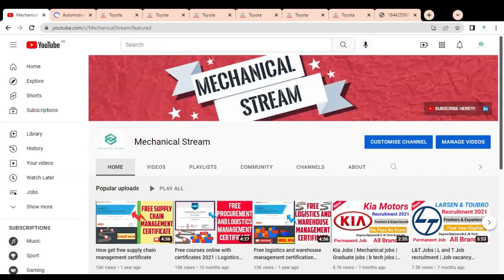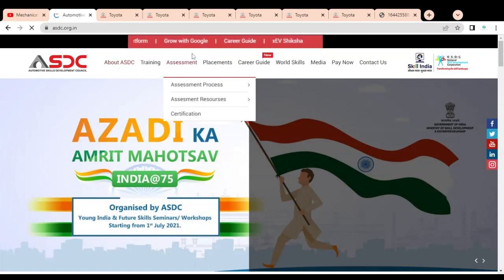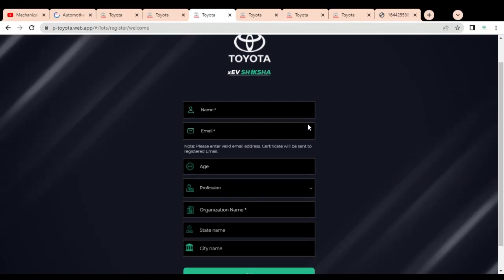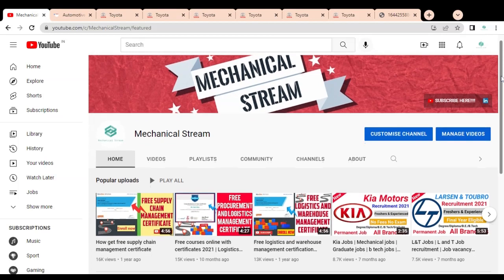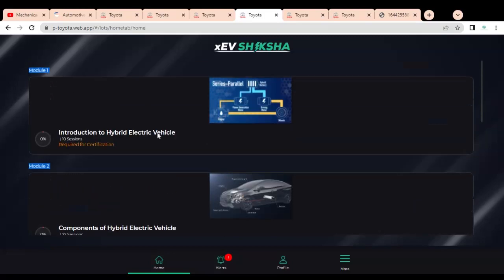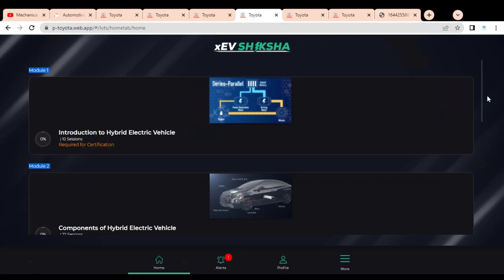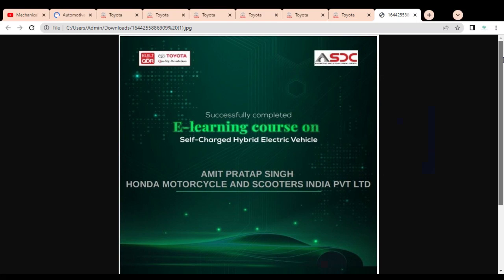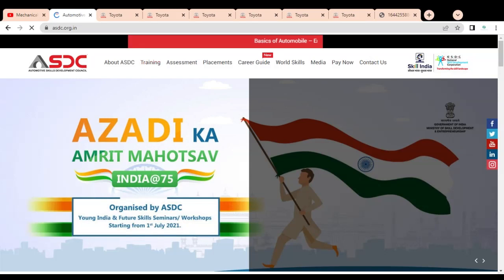Electric Vehicle Course | EV certificate | Free Certificate 2022 | Free Courses | Free Certificates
This video is regarding the  free certification courses in Electric Vehicle. These certificate will boost your career. This EV certification is offered by Toyota with ASDC. This certification is free online certification course.

electric vehicle course
ev courses for mechanical engineers
ev courses for electrical engineering
Supply chain management courses
free courses with certificates
free courses online with certificates 2022
logistics and supply chain management courses
supply chain management
free certificates
free certificate courses
free certification courses 2022
free certificates for students
free automobile certification
free government certificates